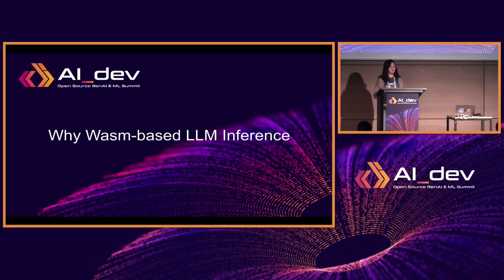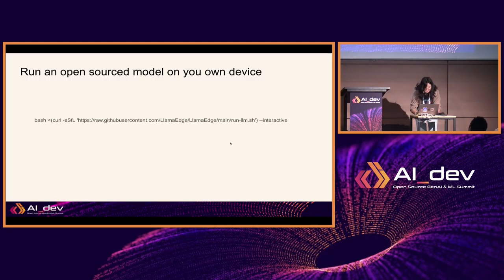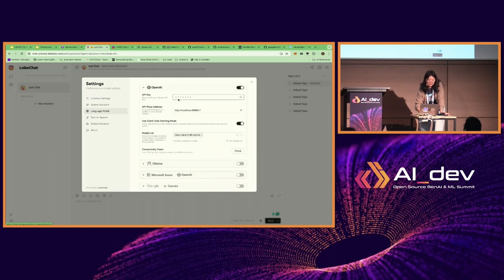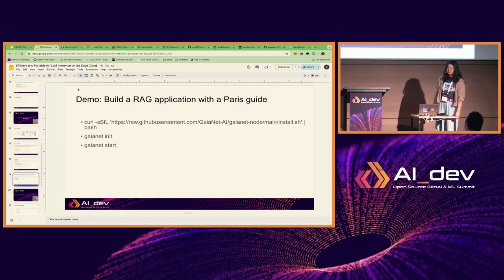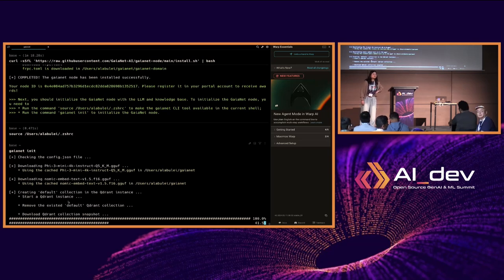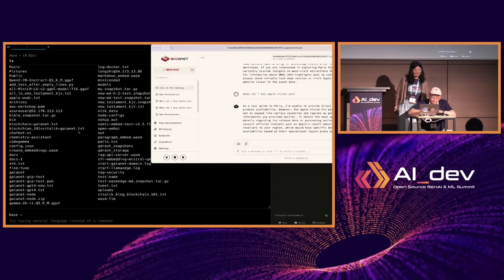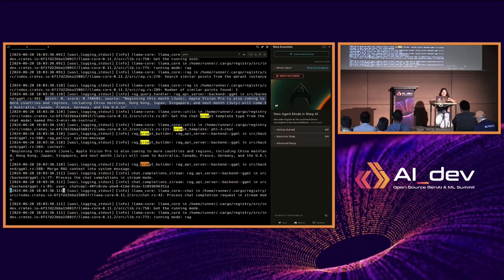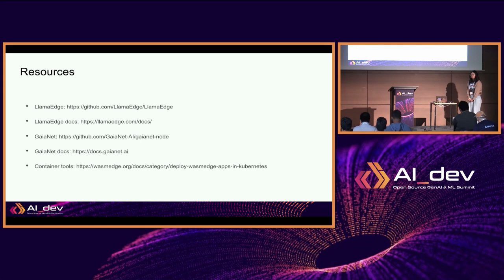Workshop: Efficient and Portable AI / LLM Inference on the Edge Cloud - Xiaowei Hu, Second State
As AI applications gain popularity, we are increasingly seeing requirements to run AI or even LLM workloads on the edge cloud with heterogeneous hardware (eg GPU accelerators). However, the simplistic approaches are too heavyweight, too slow and not portable. For example, the PyTorch container image is 3GB and a container image for a C++ native toolchain is 300MB. Python apps also require complex dependency packages and could be very slow. Those container images are dependent on the underlying host’s CPU and GPU, making them difficult to manage. Wasm has emerged as a lightweight runtime for cloud native applications. For an AI app, the entire Wasm runtime and app can be under 20MB. The Wasm binary app runs at native speed, integrates with k8s and is portable across CPUs & GPUs. In this tutorial, we will demonstrate how to create and run Wasm-based AI applications on edge server or local host. We will showcase AI models and libraries for media processing (Mediapipe), vision (YOLO, amd Llava) and language (Llama2 series of models). You will be able to run all examples on your own laptop at the session.